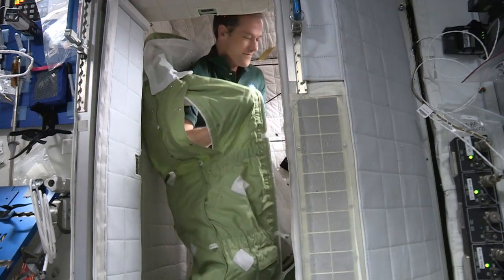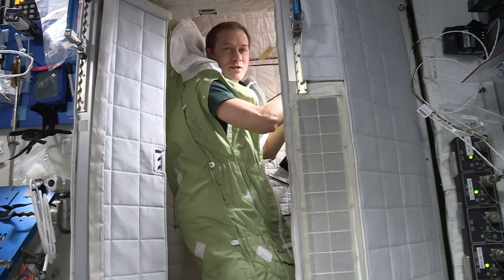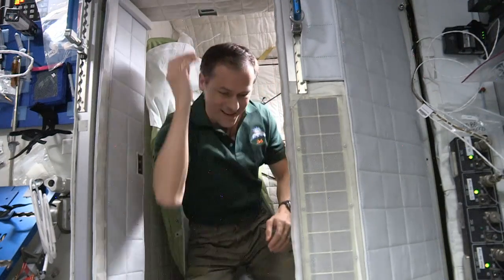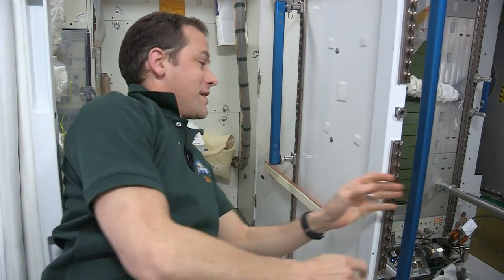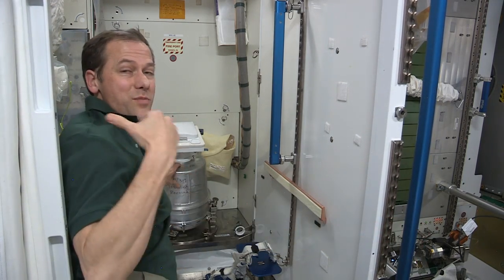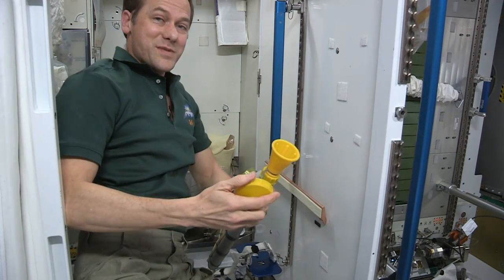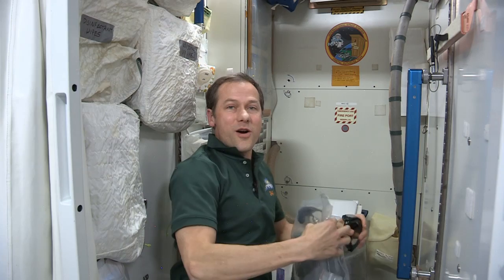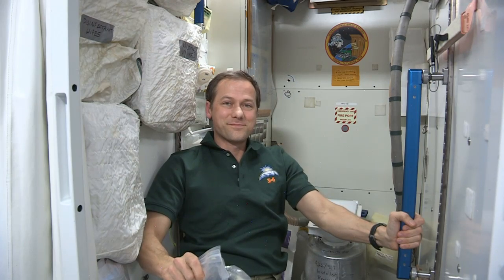Tom Marshburn Talks Life On Board Station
NASA astronaut Tom Marshburn, Expedition 34 flight engineer, talks about life aboard the orbiting International Space Station.